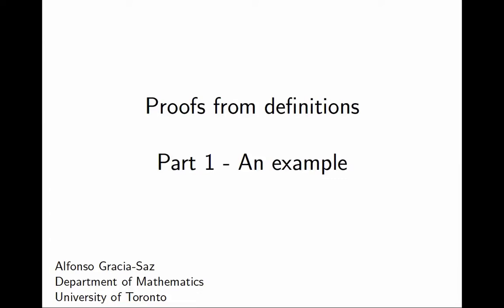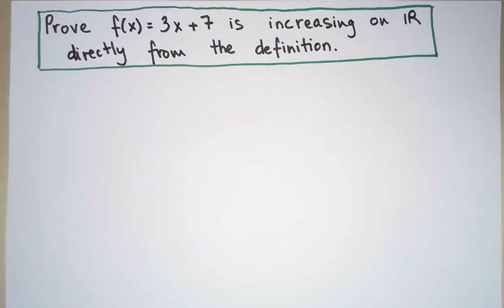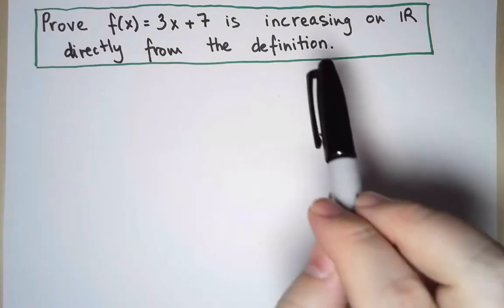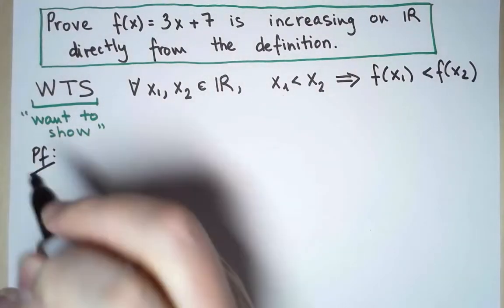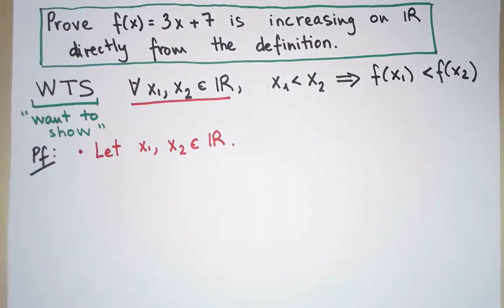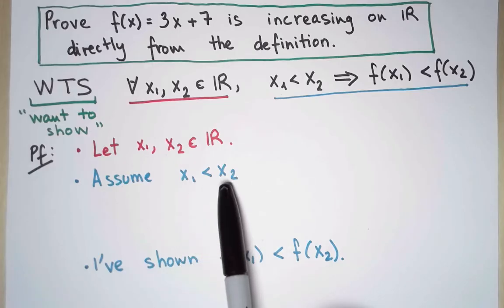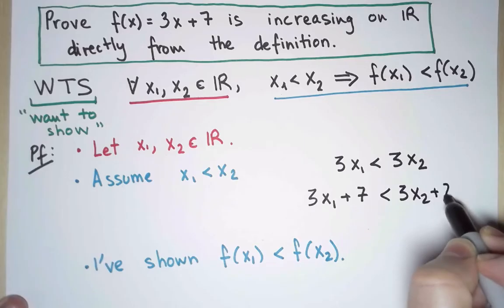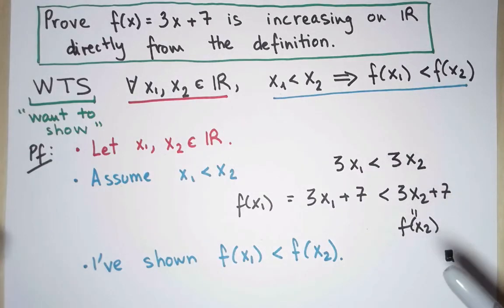1.11 Proofs: an example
0:00 Introduction
0:12 Proving a definition
0:48 Example – "Want to Show"
1:12 Proof structure
1:58 Doing the algebra
2:36 Main takeaway